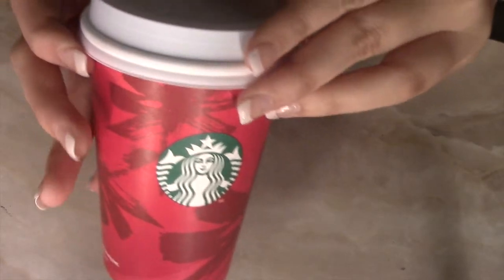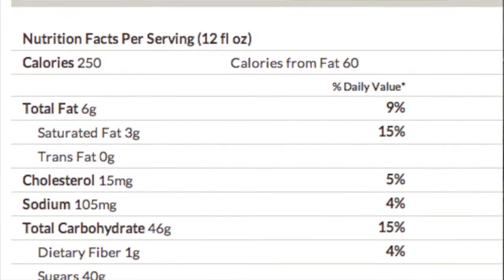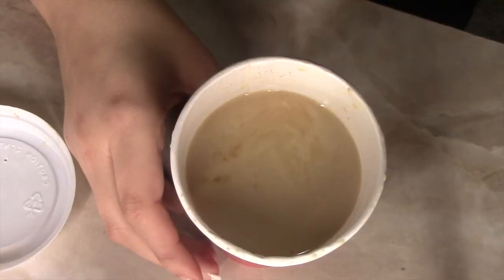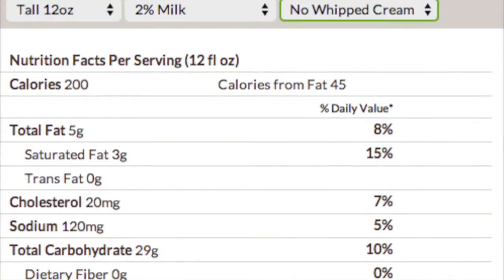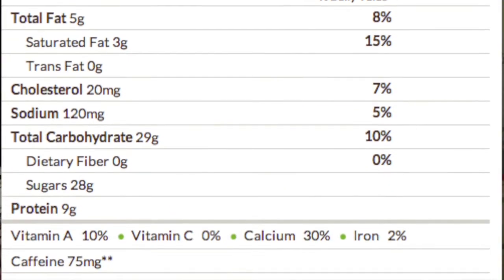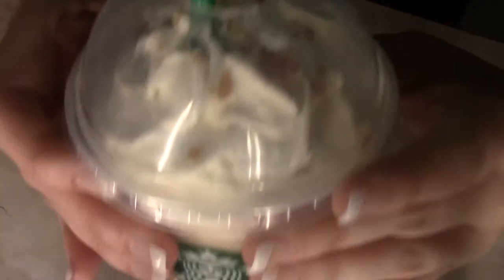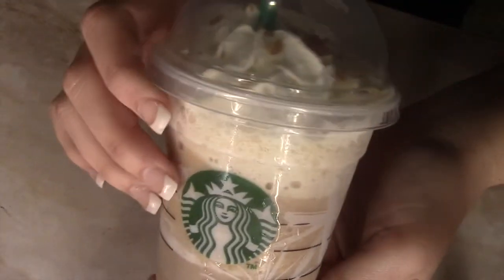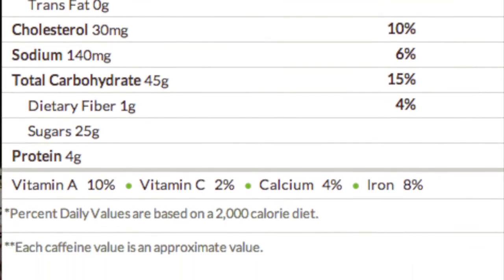Taste test Starbucks Holiday drinks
Become my BFF Kik me pattylacuchi